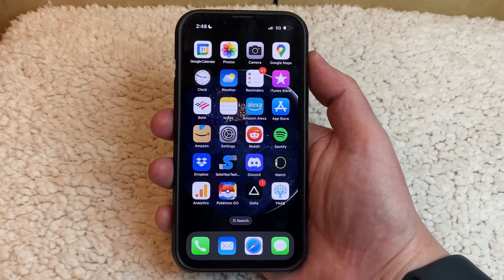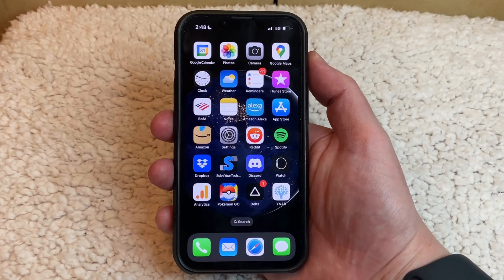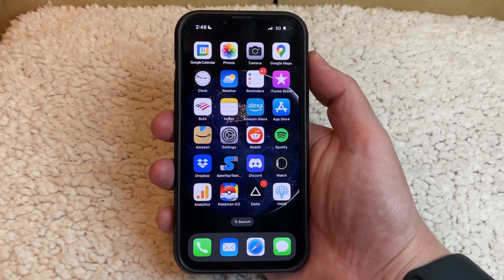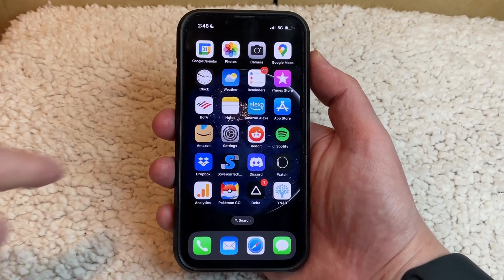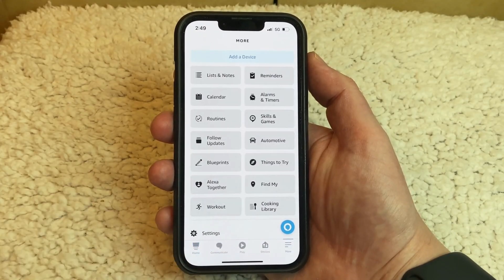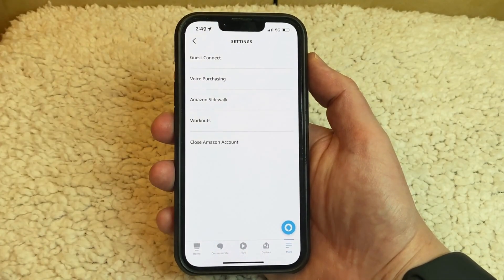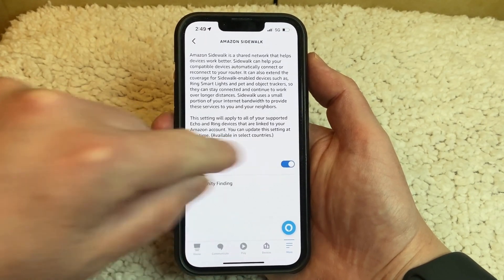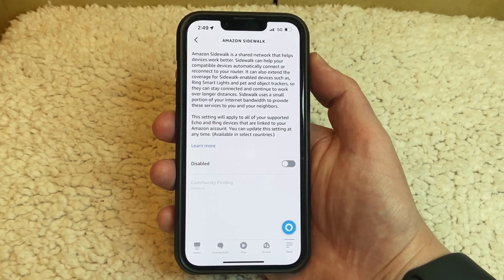How to Turn Off Amazon Sidewalk on iPhone 13 - Step by Step Tutorial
Welcome to this informative guide on how to turn off Amazon Sidewalk on iPhone 13. In this article, we will discuss everything you need to know about Amazon Sidewalk and how to disable it on your iPhone 13.

What is Amazon Sidewalk?

Amazon Sidewalk is a new feature that was introduced by Amazon in 2020. It is a shared network that allows Amazon devices to communicate with each other by using Bluetooth and Wi-Fi signals. This shared network is used to enhance the connectivity of Amazon devices such as Echo, Ring, and Tile. Amazon Sidewalk is designed to extend the range of these devices by using the internet connections of other devices in the network.

Why Should You Turn Off Amazon Sidewalk on Your iPhone 13?

Although Amazon Sidewalk is a great feature that enhances the connectivity of Amazon devices, it can also pose a potential security risk. Amazon Sidewalk uses your internet connection and data to provide connectivity to other devices in the network. This means that your personal data and internet speed could be compromised.

How to Turn Off Amazon Sidewalk on iPhone 13

If you are concerned about your privacy and security, it is important to turn off Amazon Sidewalk on your iPhone 13. Here are the steps to disable Amazon Sidewalk on your iPhone 13:

Step 1: Open the Amazon Alexa app on your iPhone 13.

Step 2: Tap on the More tab located in the bottom right corner of the screen.

Step 4: Tap on Account Settings.

Step 5: Tap on Amazon Sidewalk.

Step 6: Toggle off the Amazon Sidewalk switch.

Step 7: Confirm your decision to turn off Amazon Sidewalk.

That's it! By following these simple steps, you can turn off Amazon Sidewalk on your iPhone 13.

Conclusion

In conclusion, Amazon Sidewalk is a great feature that enhances the connectivity of Amazon devices. However, it can also pose a potential security risk to your personal data and internet speed. Therefore, it is important to know how to turn off Amazon Sidewalk on iPhone 13 if you are concerned about your privacy and security. By following the steps outlined in this guide, you can easily disable Amazon Sidewalk on your iPhone 13.

00:00 Introduction
00:16 Overview of How to Turn Off Amazon Sidewalk on iPhone 13
01:15 Outro